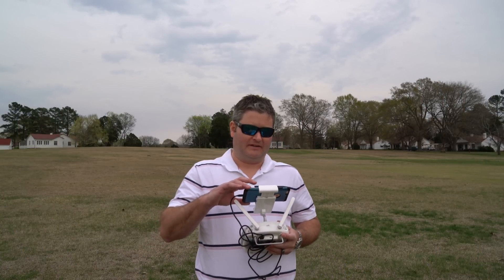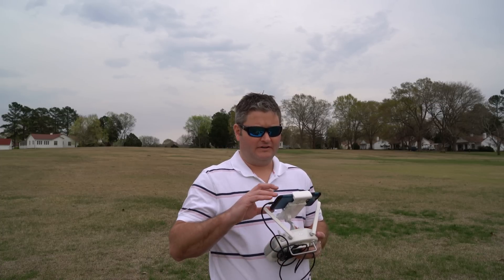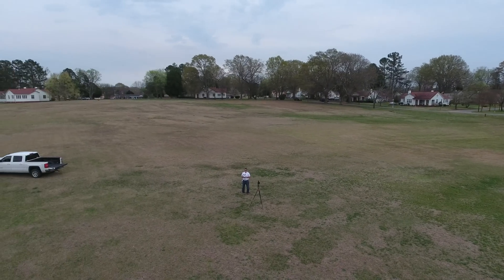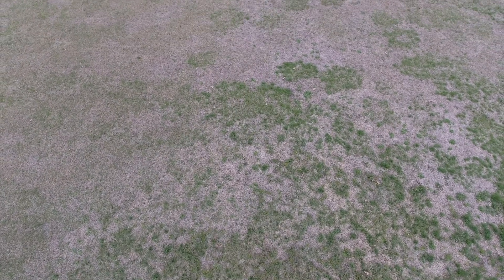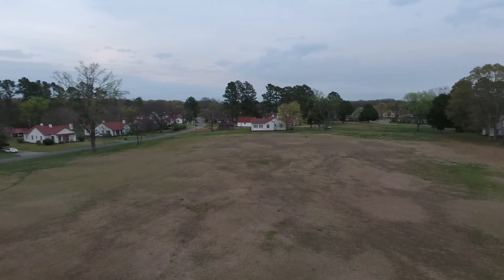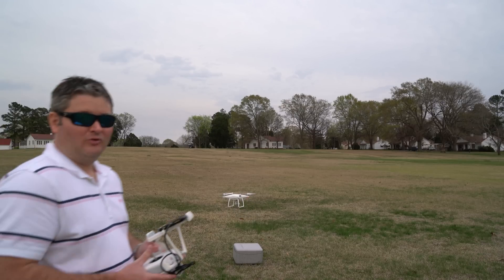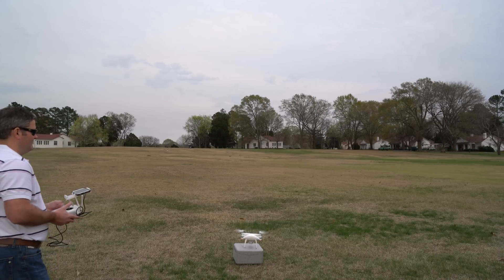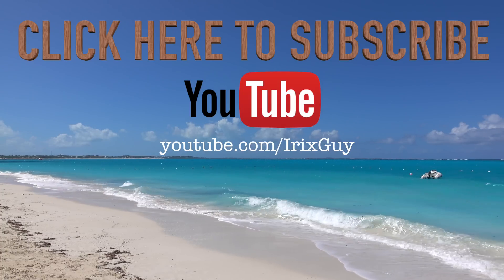DJI Phantom 4 Gimbal Wheel Speed Adjustment for Smooth Video